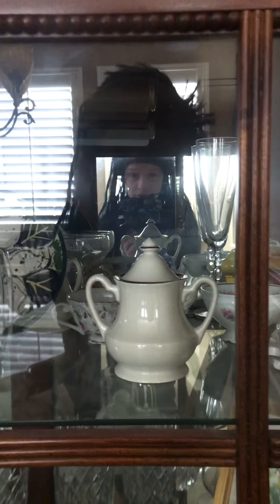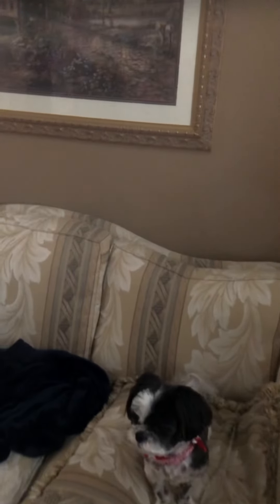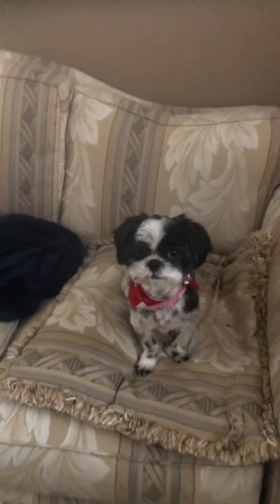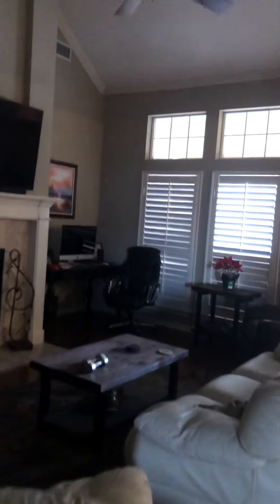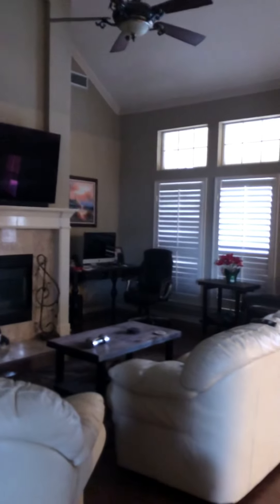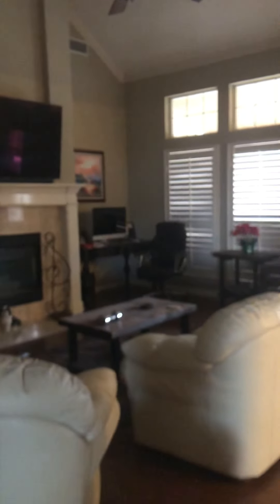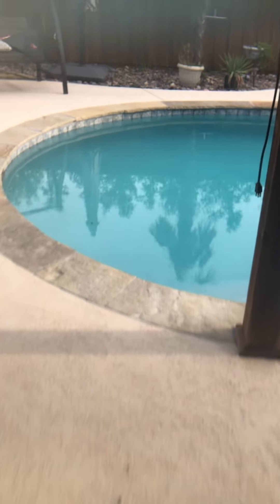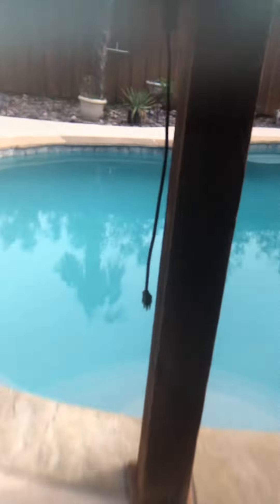iPhone with glasses